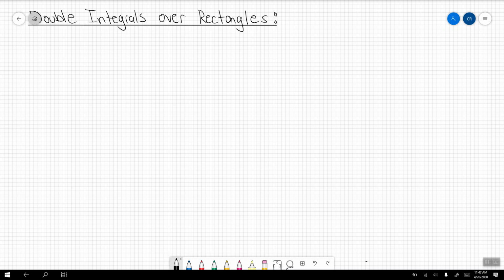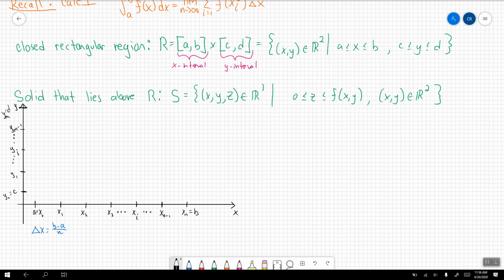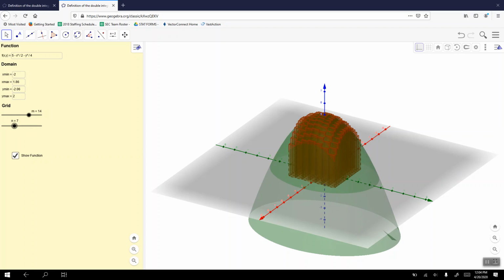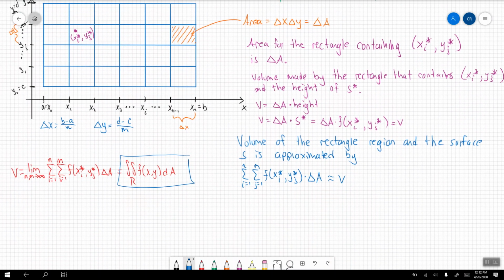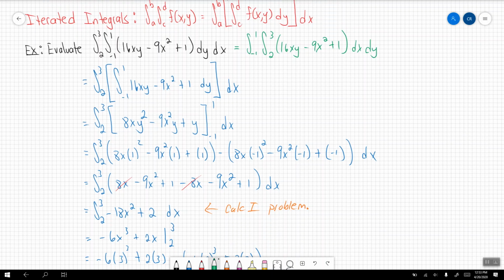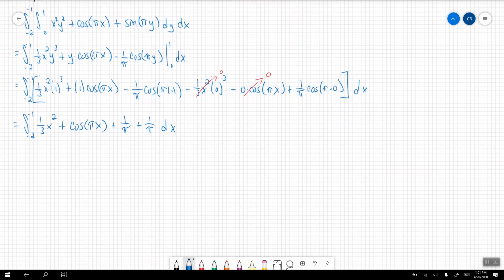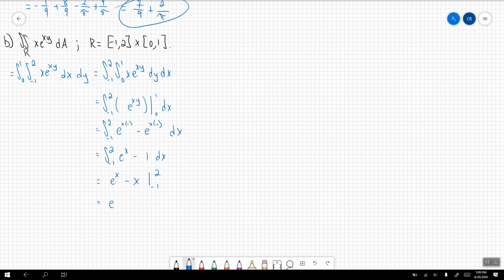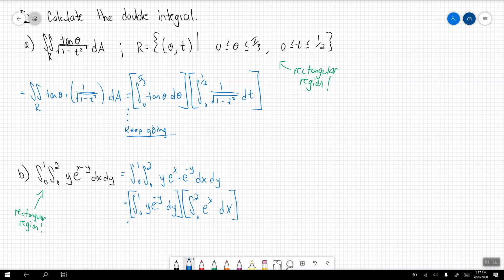Double Integral over Rectangles